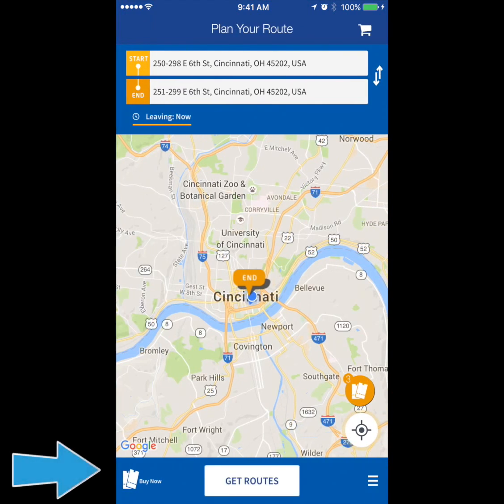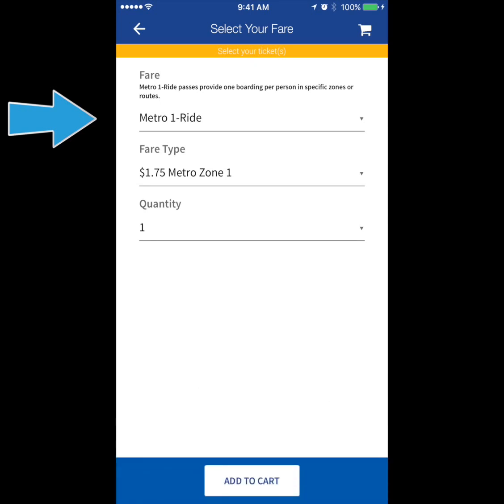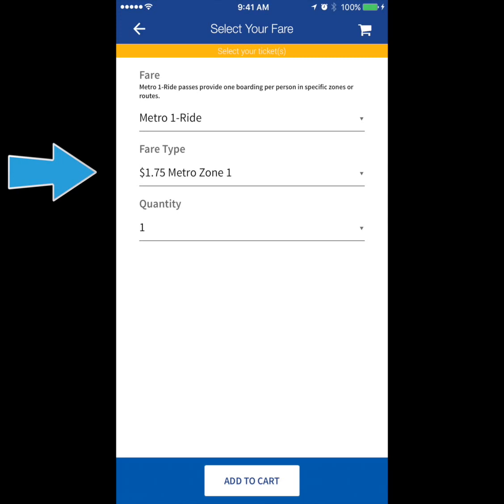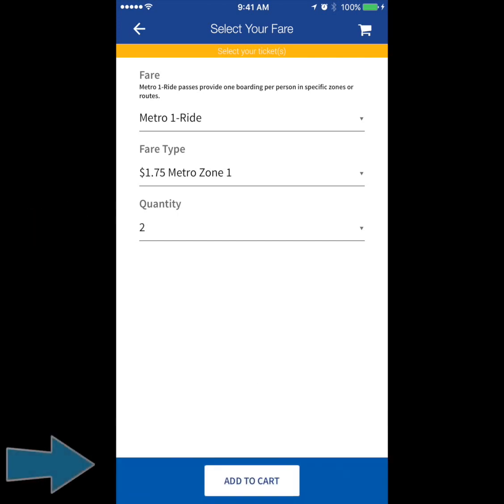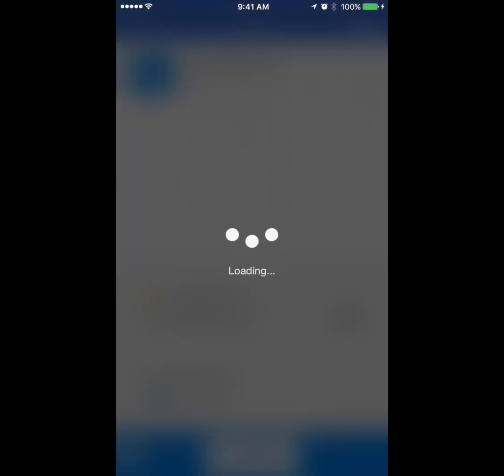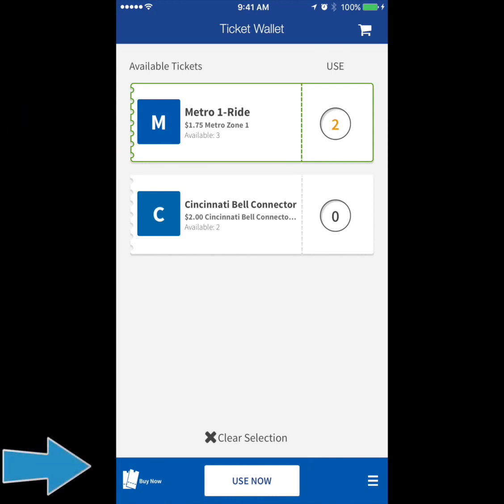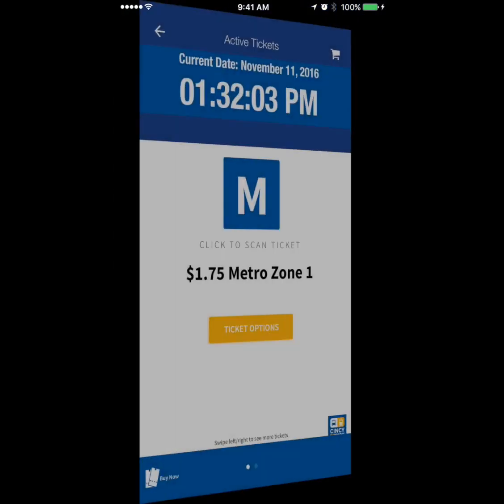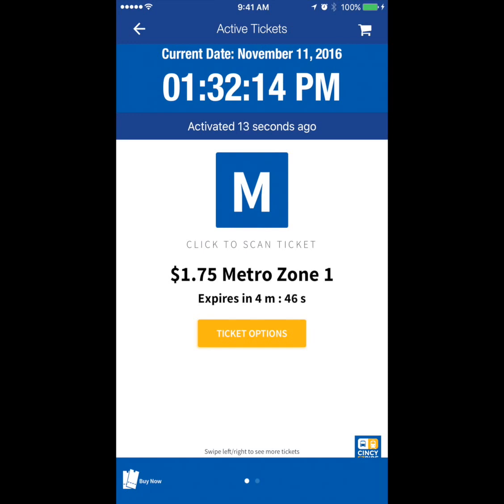How to use the Cincy EZRide app on Metro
This step-by-step video shows you just how "EZ" it is to use the Cincy EZRide app to purchase your fare and plan your trip with Cincinnati Metro. Available for iOS and Android: cincyezride.com